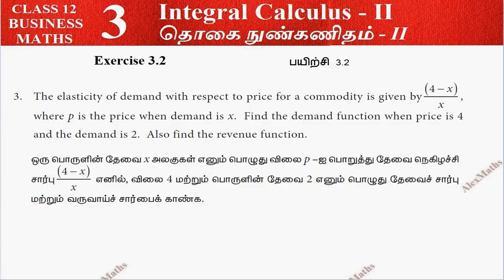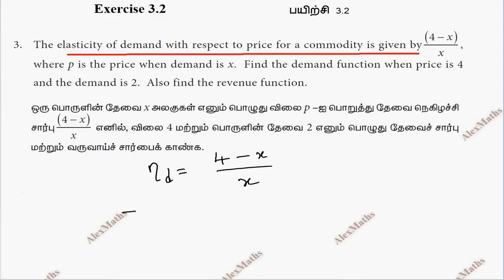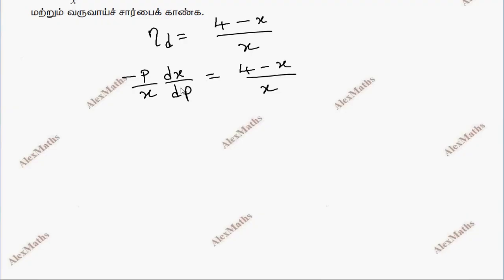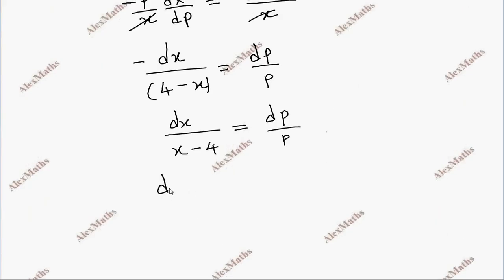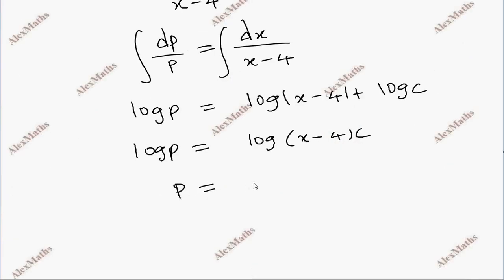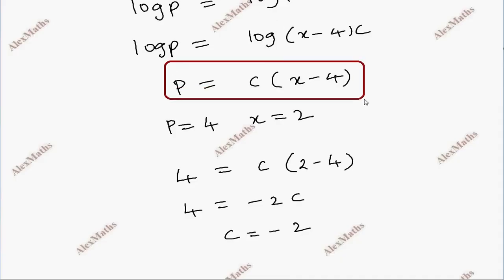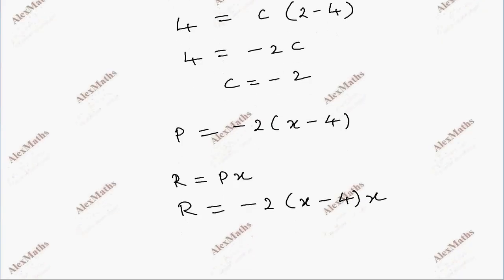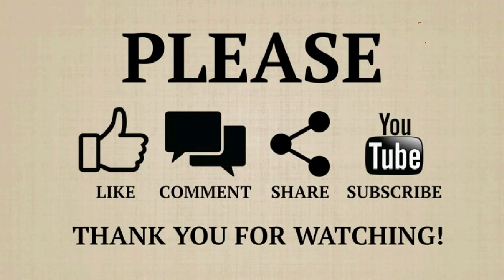Class 12 Business Maths | Exercise 3.2 Q.No.3 | Integral Calculus – II | தொகை நுண்கணிதம் II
Class 12 Business maths
3 Integral Calculus – II
3.1 The Area of the region bounded by the curves 94
3.2 Application of Integration in Economics and Commerce